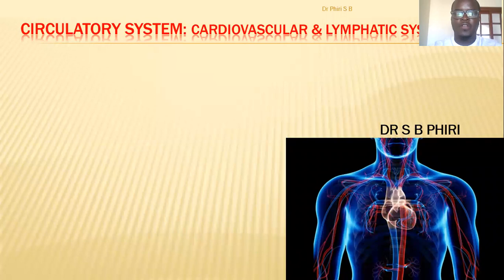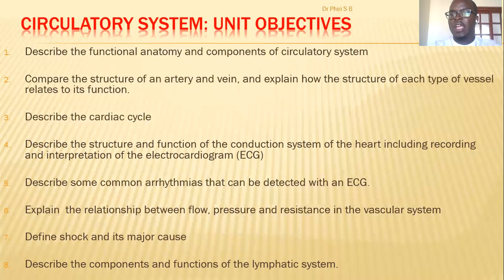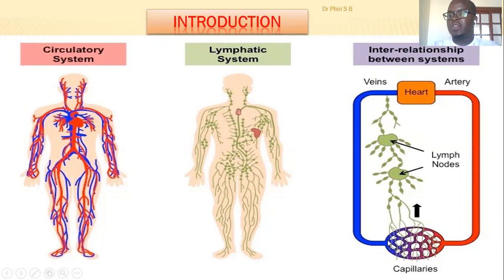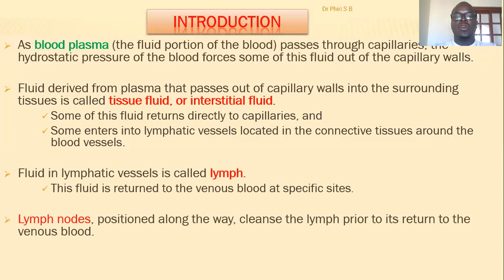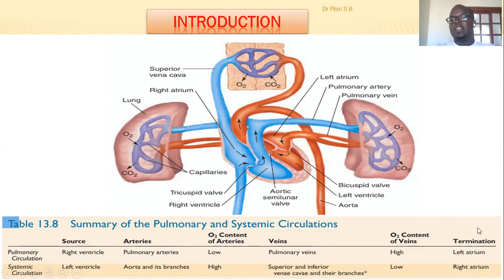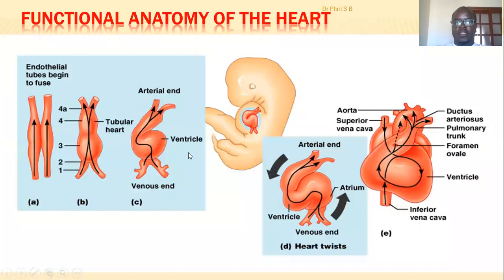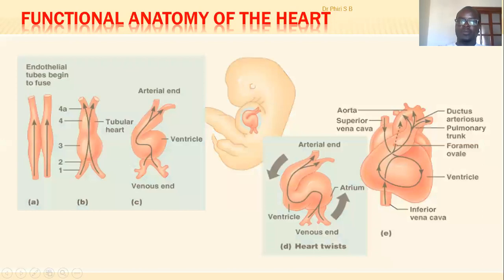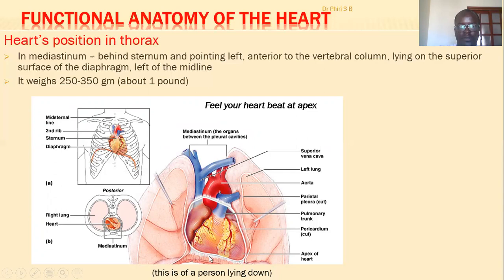1 Circulatory system lecture 1 Video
Introduction to circulatory system
Vascular anatomy
Functional anatomy of the heart